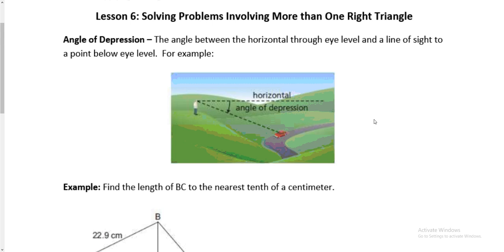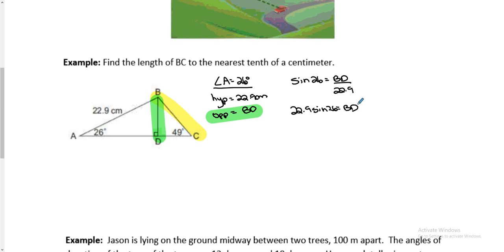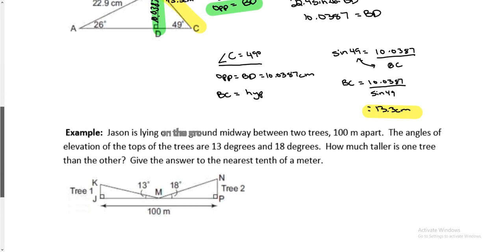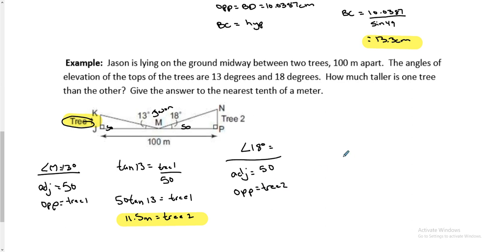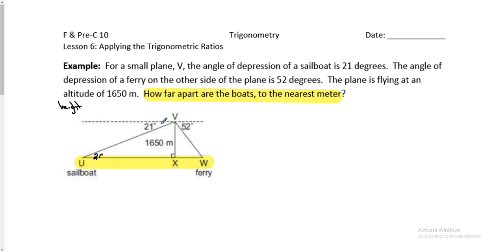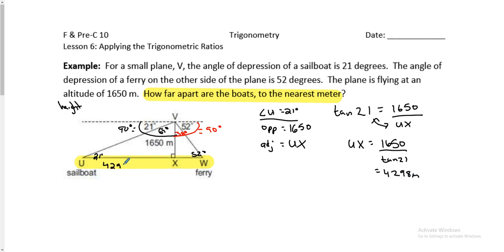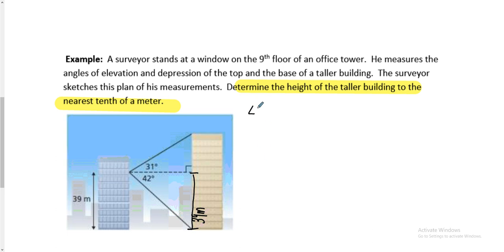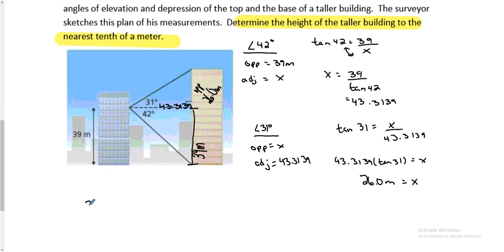Problems with more than one triangle